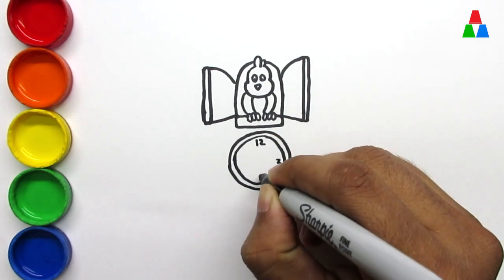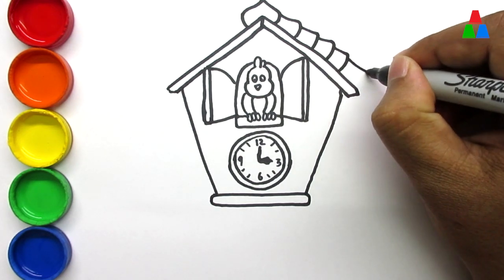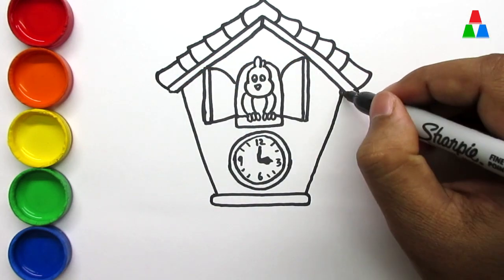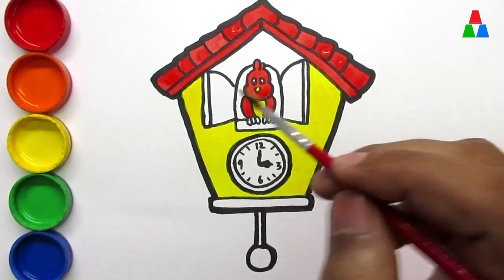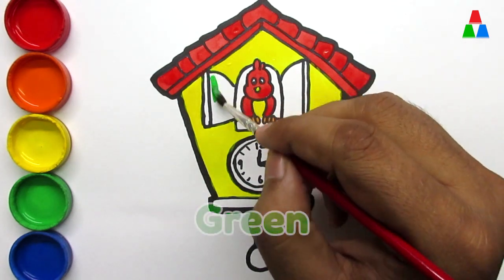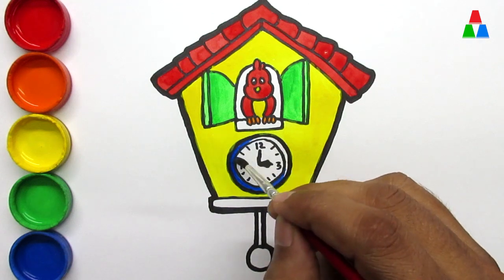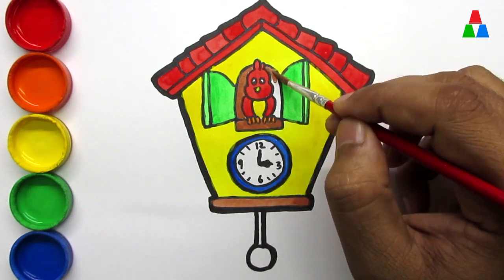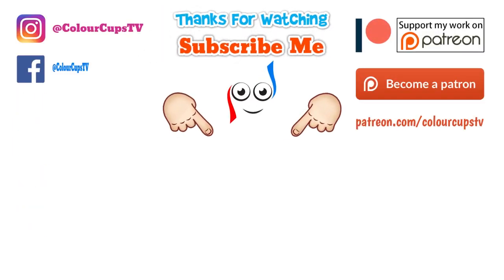Drawing and Coloring Cuckoo Clock for Kids | Coloring Pages for Kids | ColourCups TV ☆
Learn how to draw cuckoo clock for kids, learn colors, coloring pages for childrens.